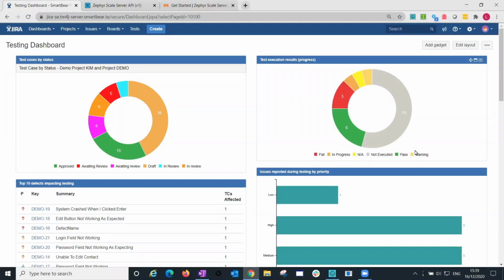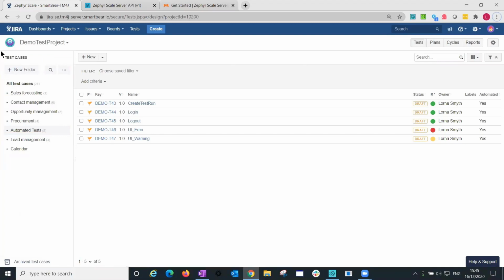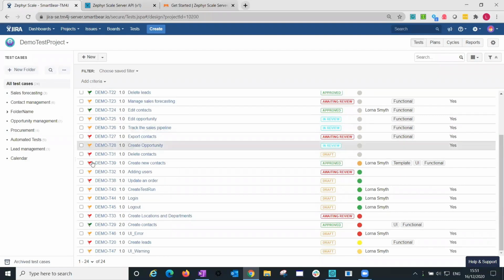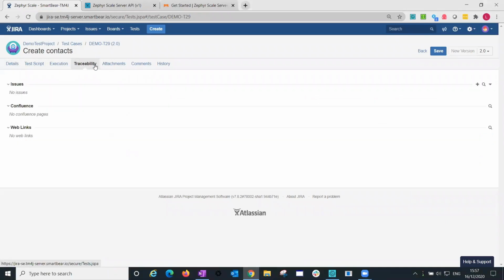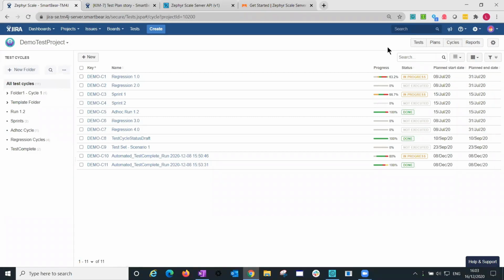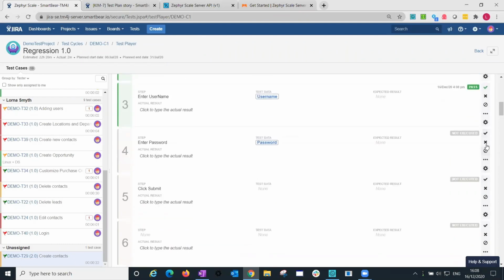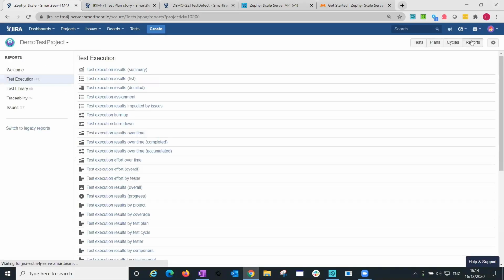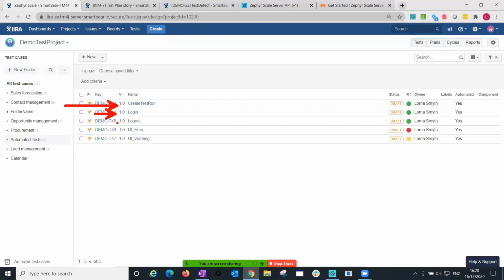Zephyr Scale - In-depth Jira Server/Data Center Walkthrough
An in-depth walkthrough to help you get started with Zephyr Scale on Jira Server/ Data Center.

In this video, you will learn how to:

- Install and configure Zephyr Scale
- Navigate key elements of the UI
- Import your existing test data
- Create and work with test cases, test plans, and test cycles
- Use built-in reports and dashboard gadgets

Zephyr Scale is a scalable, performant test management solution inside Jira with advanced test planning, reporting, and reusability features.